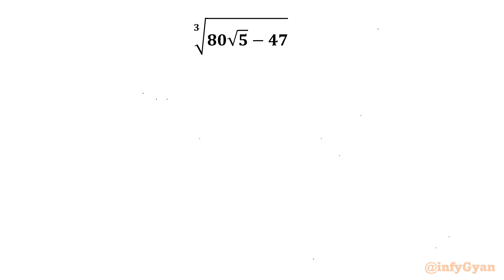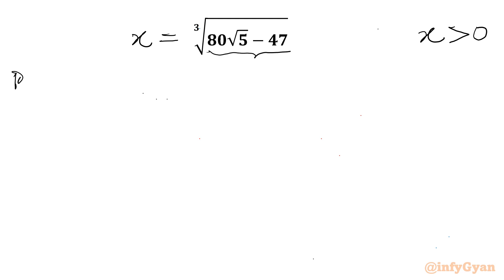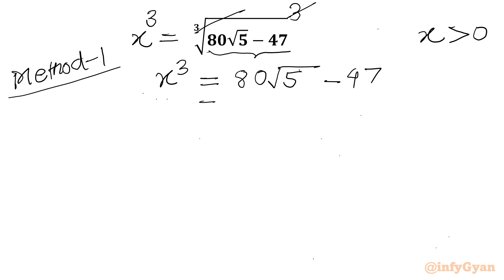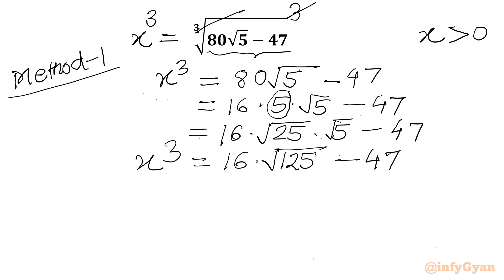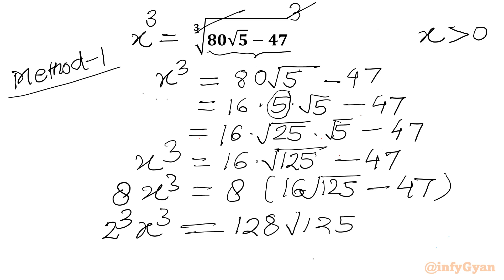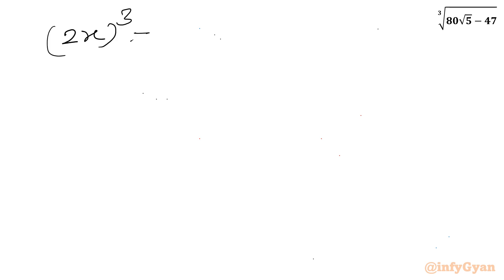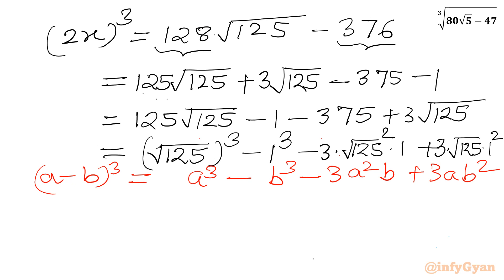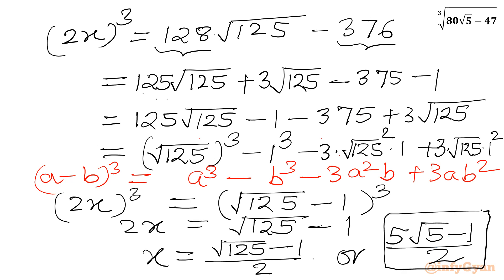Cube Roots Made Easy With These Simple Tricks!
In this video, we explore an algebra problem from radical math, perfect for those preparing for Olympiads. This problem will enhance the understanding of radical expressions and skills of problem-solving. Watch as we break down the solutions step-by-step, providing dual clear explanations and insights along the way.

If you're a Math Olympiad participant or simply enjoy tackling complex math problems, this video is for you. Let's solve this radical algebra problem together in two ways!

🔍 In this video:

Tips and tricks for solving complex radical with cube root.